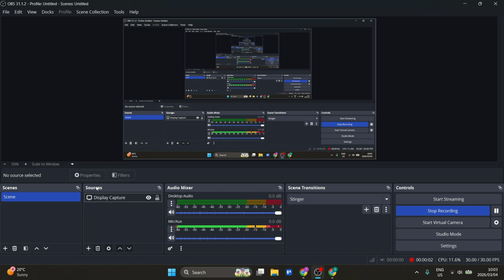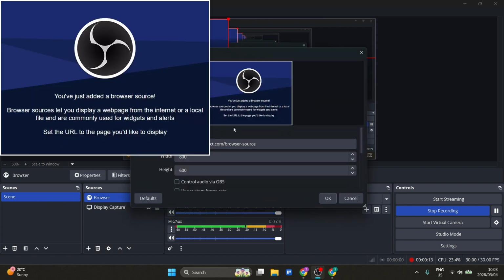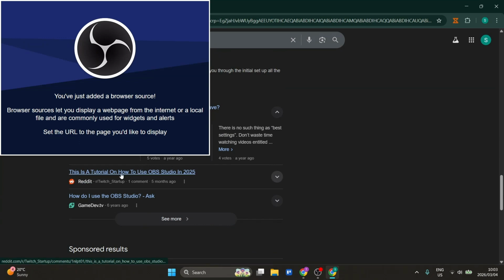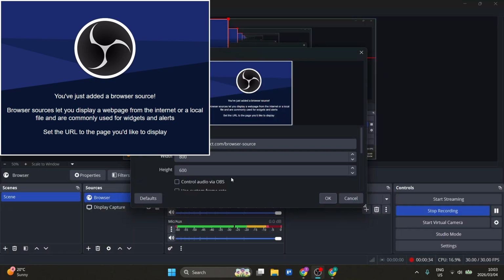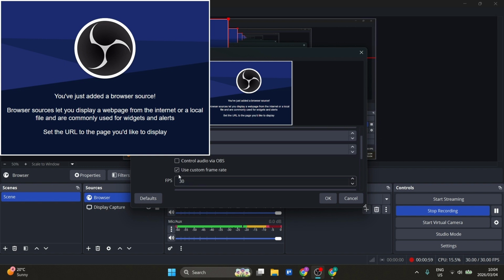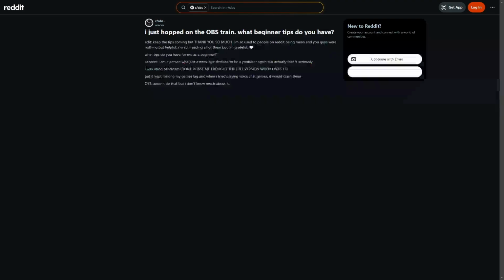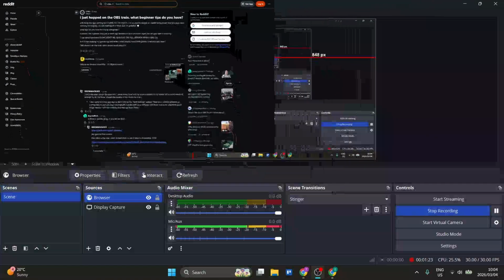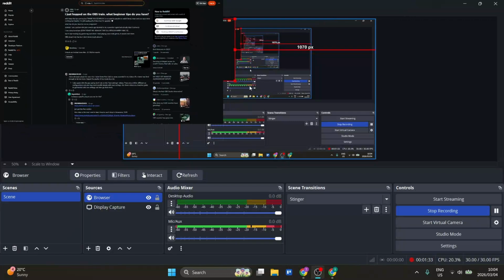How to Add Browser Sources | OBS Studio Tutorial 2026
In this video, "How to Add Browser Sources | OBS Studio Tutorial", I'll walk you through the exact steps you need to take to embed live websites, chat widgets, or alerts directly into OBS scenes using Browser Source. Whether Twitch alerts or dynamic overlays, render web content flawlessly.

What you'll learn in this video:
✅ Browser vs. regular sources comparison
✅ Custom CSS for transparent widgets
✅ FPS limiting for performance
✅ CORS workaround solutions
✅ Tips for chat/alert integration

👩‍🎓 Overlay designers embedding web
👨‍💼 Alert system creators
📈 Chat widget streamers
💼 Anyone who wants to learn OBS Studio the right way.